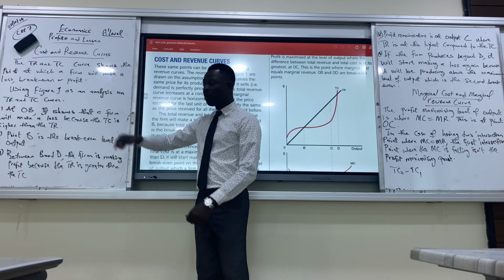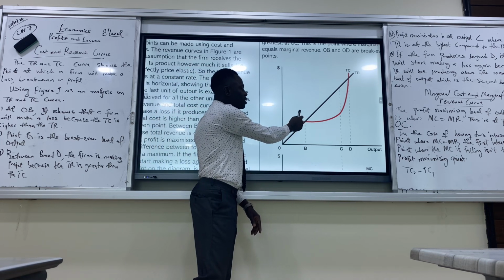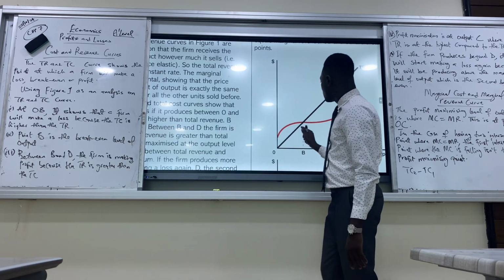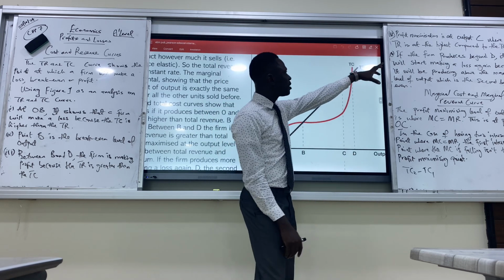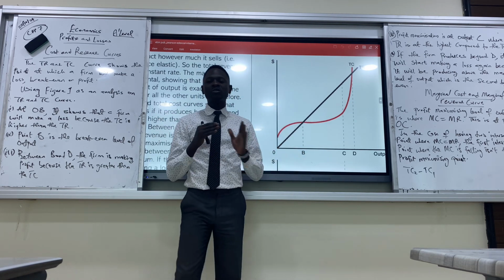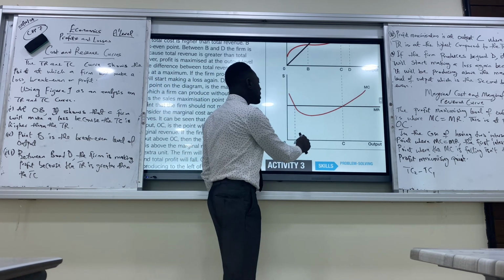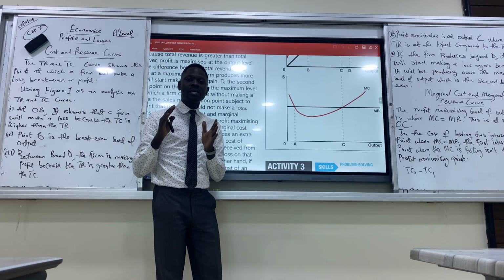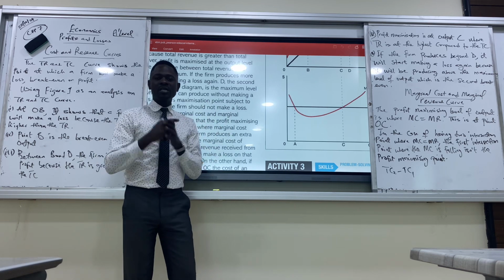Economics A’Level(Total Revenue and Total Cost Curve/ Marginal Revenue and Marginal Cost Curve)